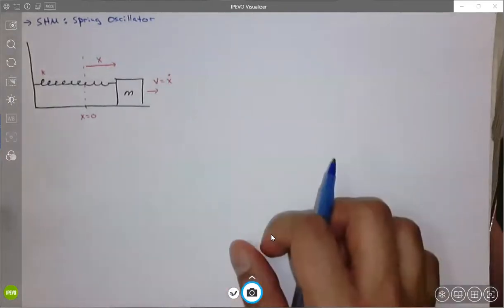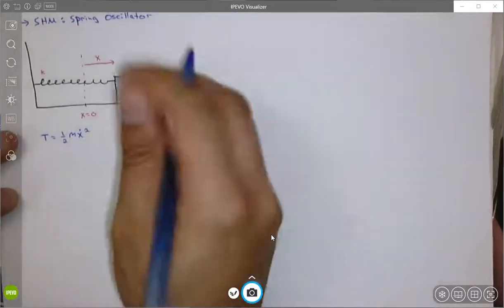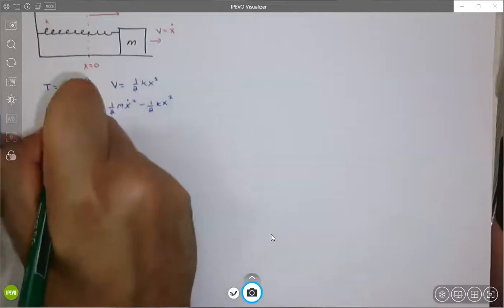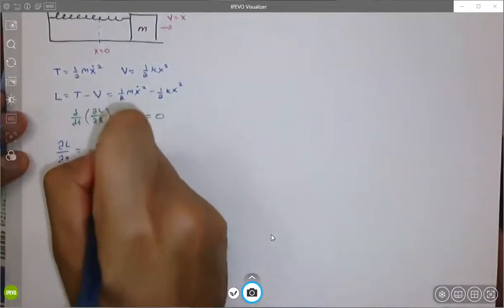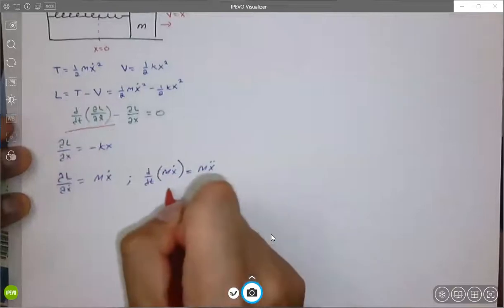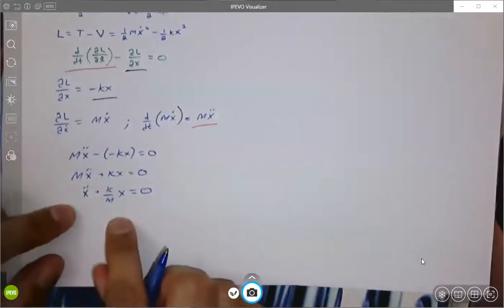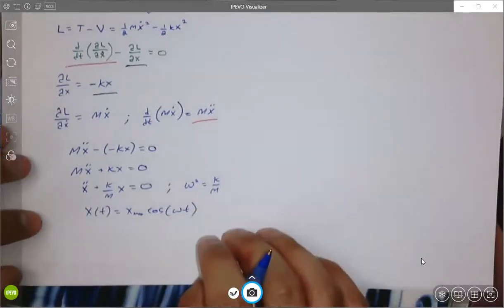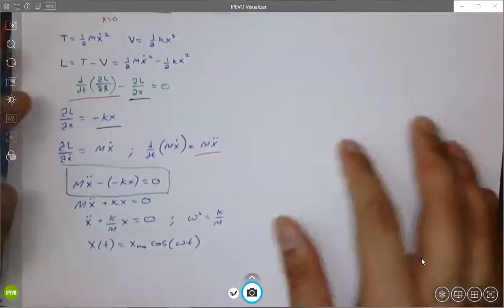Advance Mechanics: Lagrangian Example 2